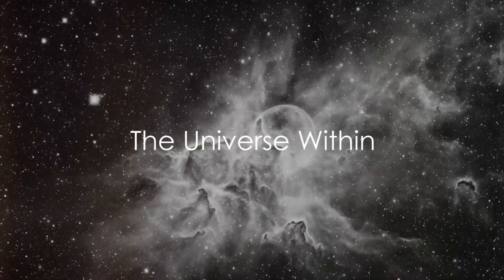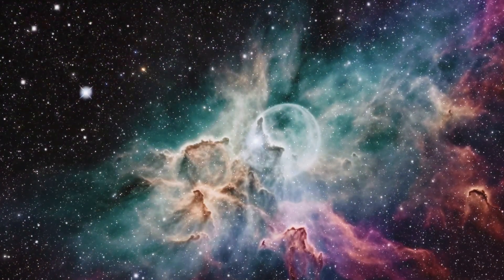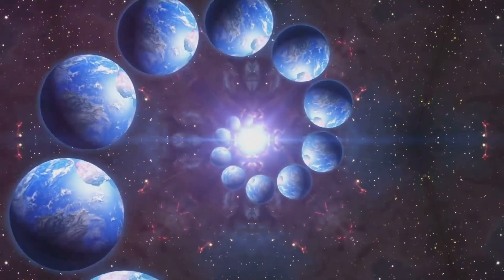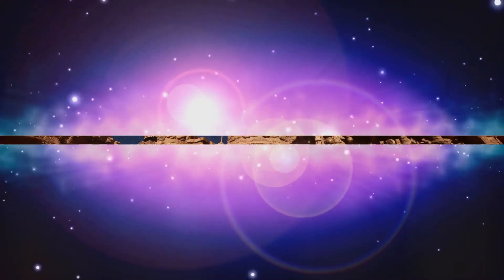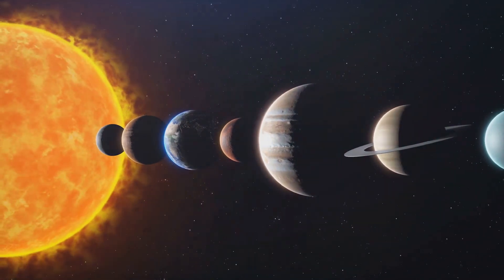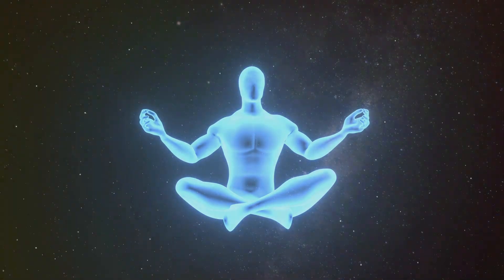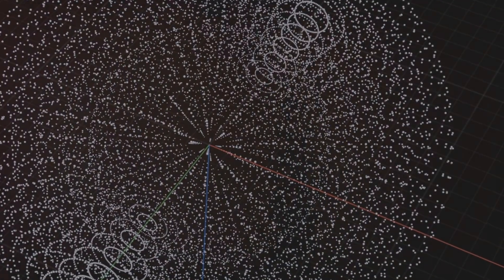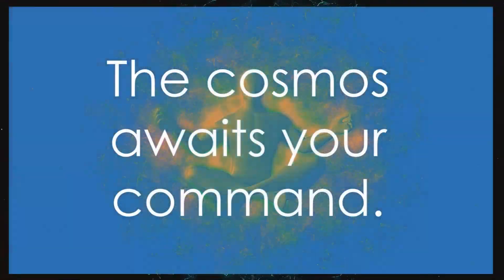Architects of creation: The Unified Theory of You & Atlantean Astrology